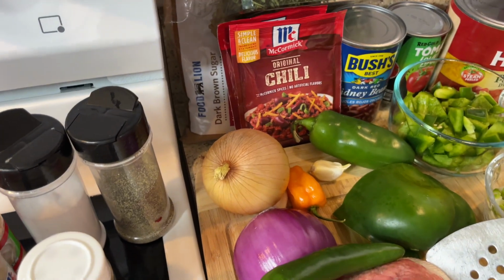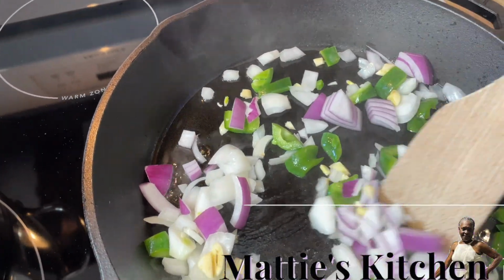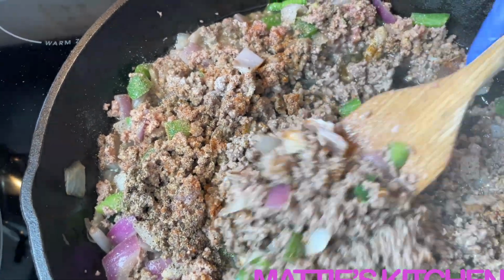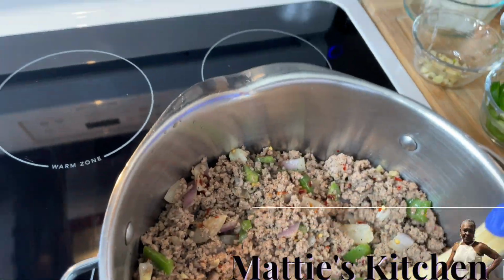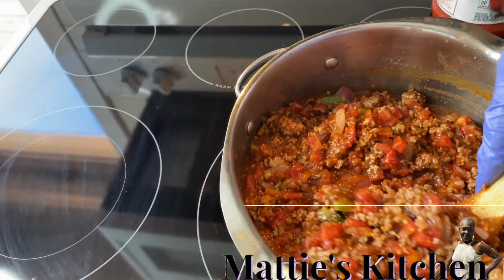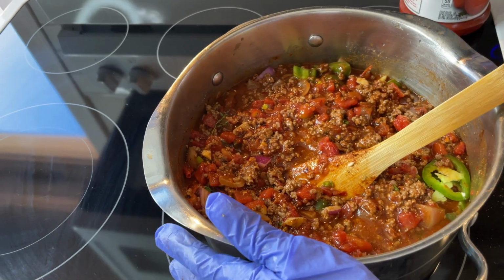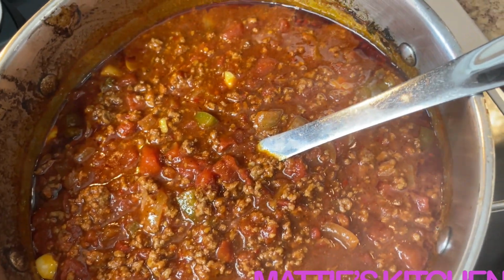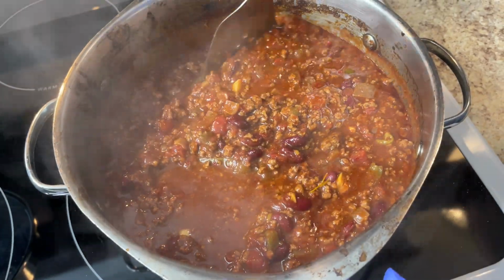Spicy Chili with Beans / Chili Recipe / Mattie's Kitchen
MattiesKitchen, in this video Mattie will be showing you how to make some "Spicy Chili with Beans." Bold and flavorful Spicy Chili made with ground beef, diced veggies, spices, and a definite kick of heat. This is perfect for game days or warming up in the winter. It’s the type of hot chili recipe you wont be able to stop eating! So sit back and relax as you enjoy this cooking show from start to finish! Mattie's Kitchen 👍🏿

✨ Ingredients: Ground Beef, Brown Sugar, McCormick Original Chili Seasoning, McCormick Hot Chili Seasoning, Kidney Beans, Spicy Tomatoes, Petite Diced Tomatoes, Tomato Juice, Vegetable Oil, Fresh Garlic, Green Bell Peppers, Jalapeño Pepper, White Onion, Red Onion, Green Onions, Minced Garlic, Garlic Powder, Crushed Red Pepper, Paprika, Bay Leaves, Salt and Pepper.

So tell your friends, family, and share my videos! 🎥